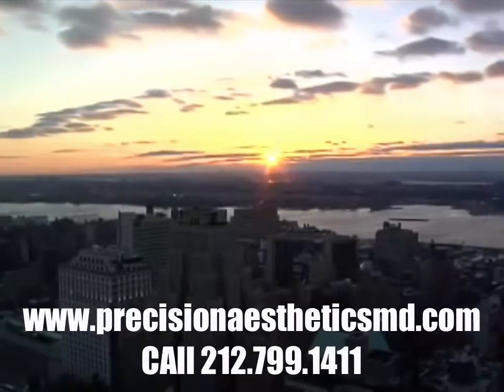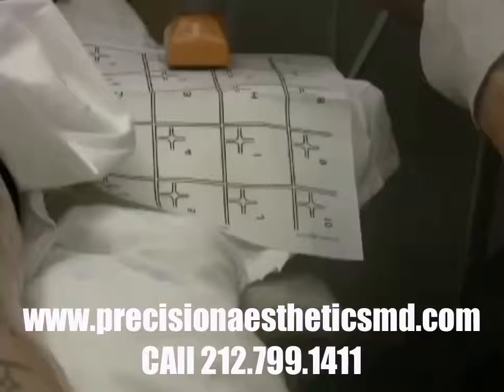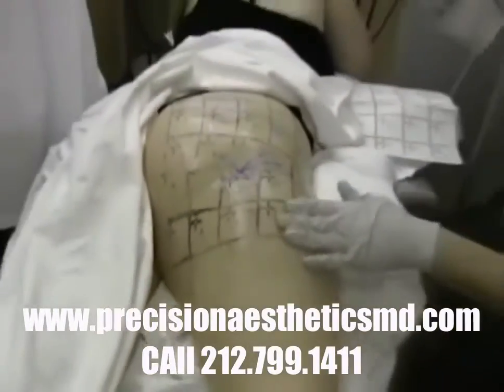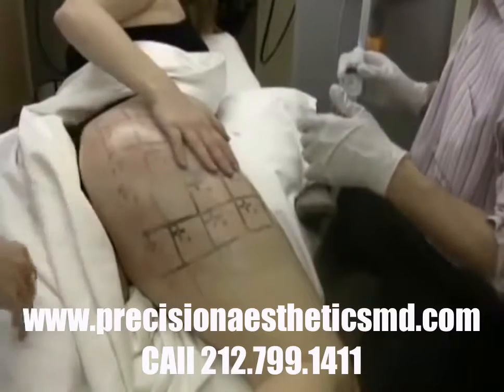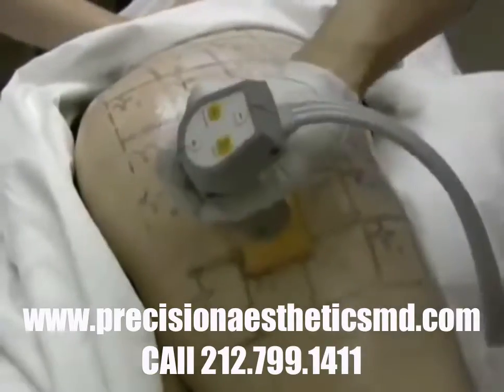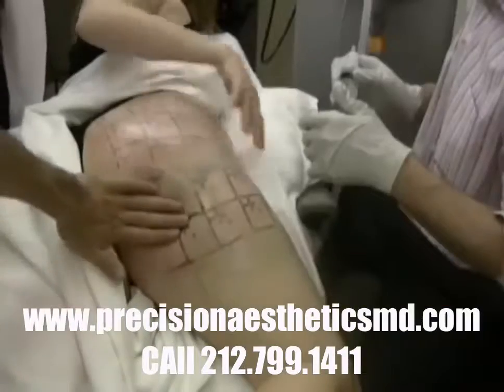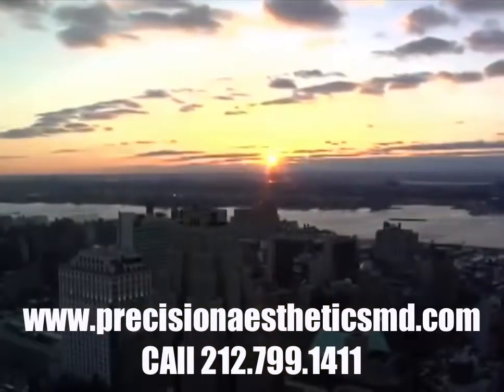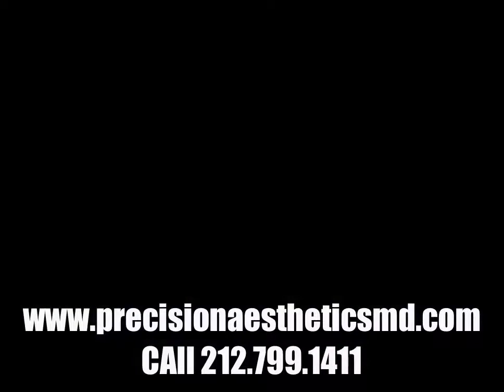Thermage Reviews Queens NY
Thermage Reviews Queens NY Call Thermage is a safe, non-invasive, radiofrequency (RF) cosmetic treatment that's clinically shown to help smooth and enhance skin for a general more youthful looking appearance. The treatment delivers natural looking results with little to no downtime-- on all skin types on and off the face, all in a single treatment.

An innovative treatment for aging skin, Thermage ® uses focused radio-frequency energy to enhance collagen in your skin for a smooth, streamlined look that can help you feel years more youthful. Thermage ® redesigns the collagen in that pesky wrinkled skin.

Does Thermage Work?
Thermage Technically speaking, Thermage uses monopolar radiofrequency energy to deliver an electrical existing that creates heat through the intrinsic electrical resistance of dermal and subcutaneous tissue.

Put simply, Thermage directs an electrical existing to the skin. This electrical energy is met by the cells in these areas. Their resistance converts the radiofrequency (RF) energy into heat. (To comprehend this even more, read into electromagnetic energy and Ohm's law.).

Stretch Marks And Wrinkles.
While stretch marks are specified as a scarring of the skin, wrinkles are seen as ridges or creases on the surface. However can stretch marks and wrinkles be related in a way? It is possible that given that stretch marks happen in the location beneath the skin referred to as the dermis, that the skin above the scarring can likewise end up being weak and therefore wrinkle over time and especially if stretch marks are not tended to.

In result, wrinkles can probably likewise trigger stretch marks because since the surface of the skin is damaged or weak, the dermis is likewise not secured in any that can cause tearing and ultimately to the development of stretch marks.

Collagen Factor - If there is one typical factor in skin and the dermis, it is that they both require collagen to stay strong and elastic. Collagen makes up for the majority of healthy skin.

If collagen development is damaged in any method, this can trigger wrinkles and it can likewise trigger stretch marks.

Stretch marks are easy to avoid. All one has to do is to preserve a strict diet that is high in necessary fats like fish and veggies.